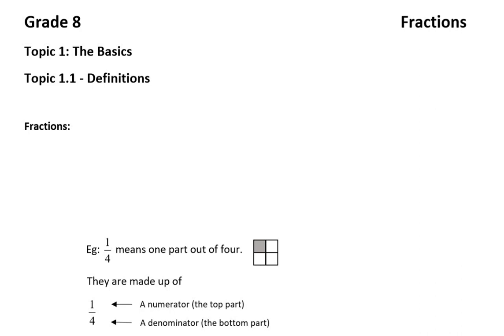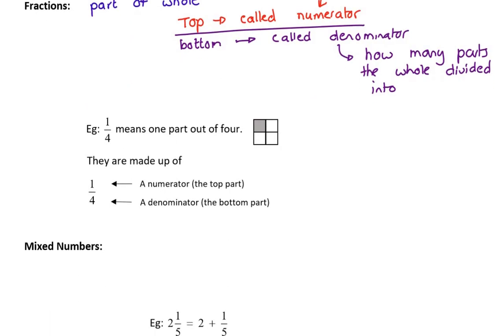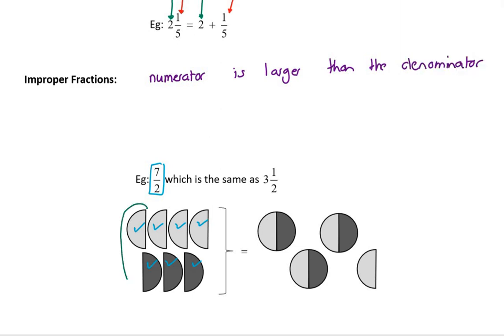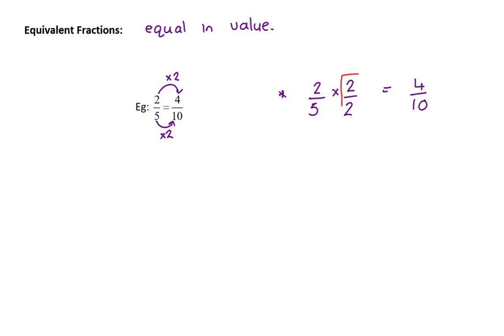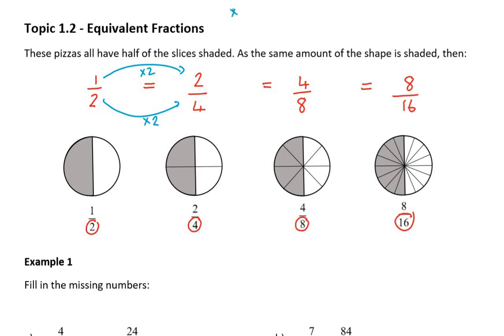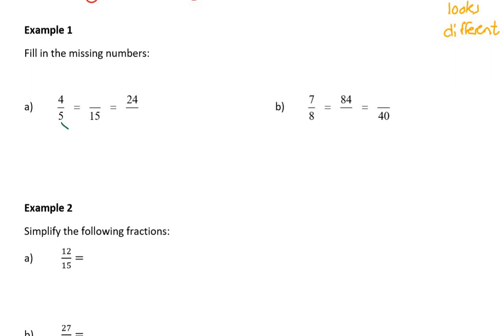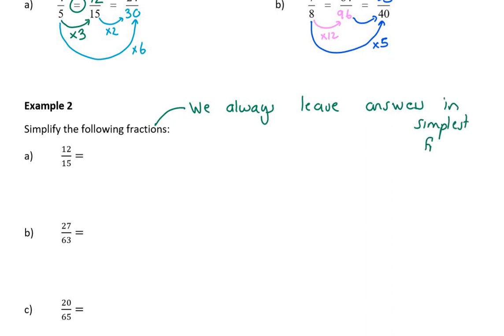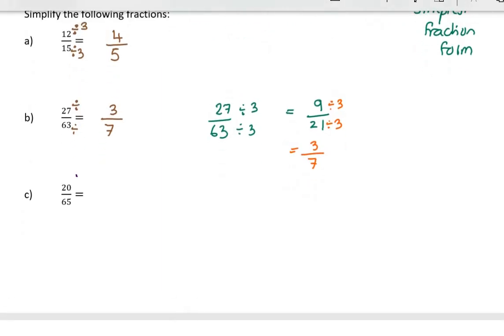Grade 8 Fractions - Topic 1.1 and 1.2 - Definitions and Equivalent Fractions